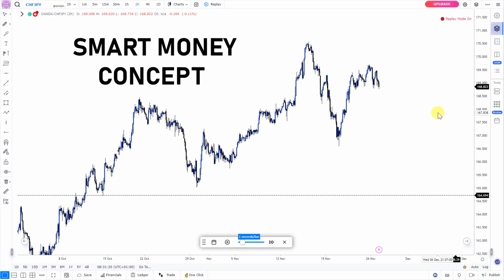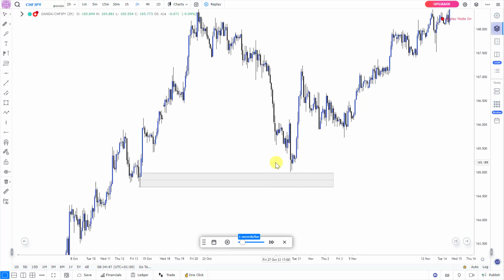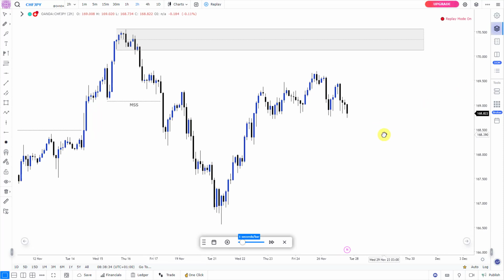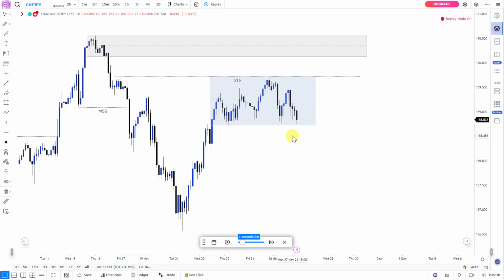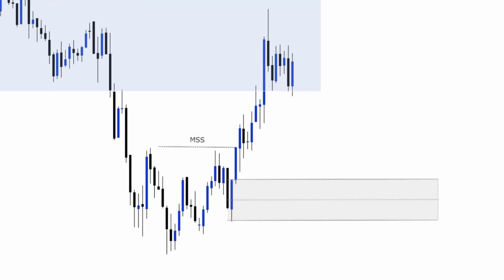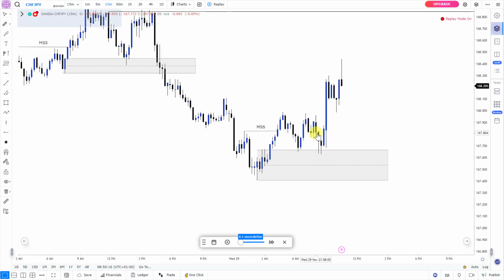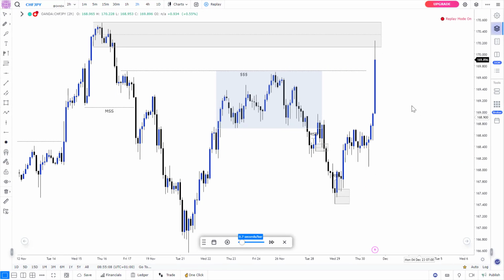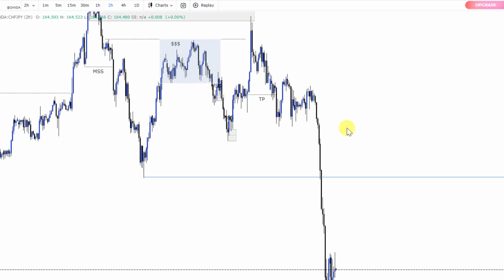PROFITABLE SMART MONEY STRATEGY | FOREX TRADING | SMC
STEP BY STEP GUIDE ON HOW TO ENROLL --

 • HOW TO PURCHASE THE ADVANCED SMART MO...

Trading financial markets involves risk, and is not suitable for all investors. We are not responsible for any losses incurred due to your trading or anything else. We do not recommend any specific trade or action, and any trades you decide to take are your own.